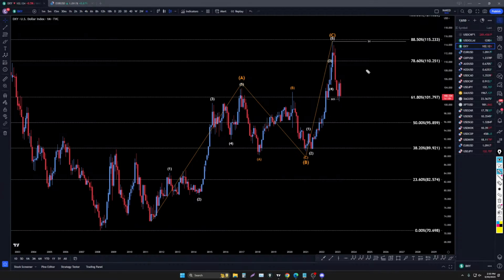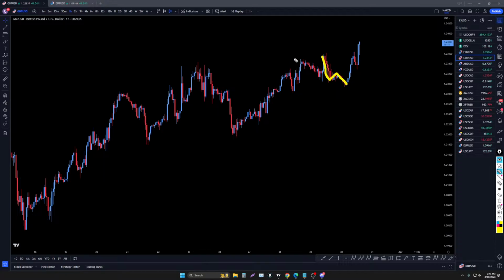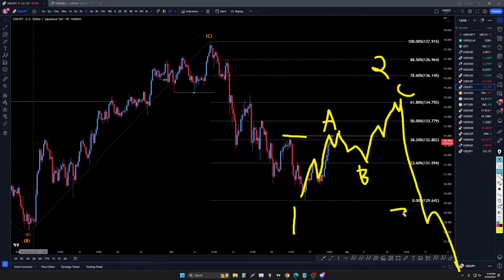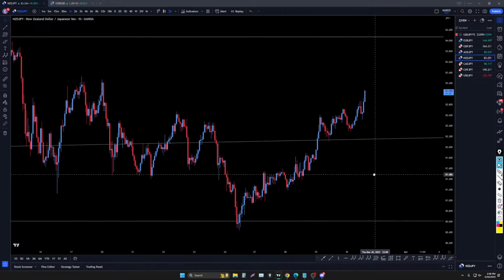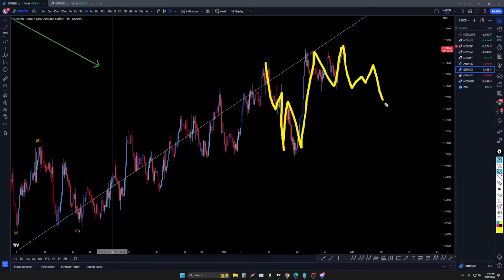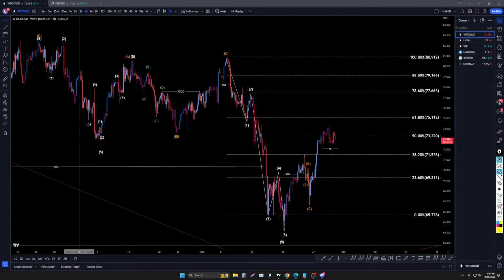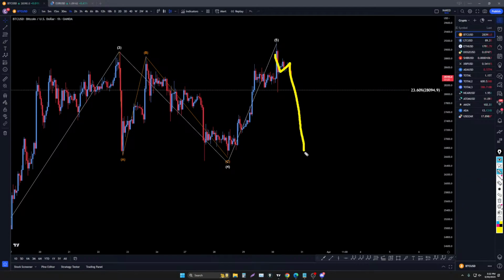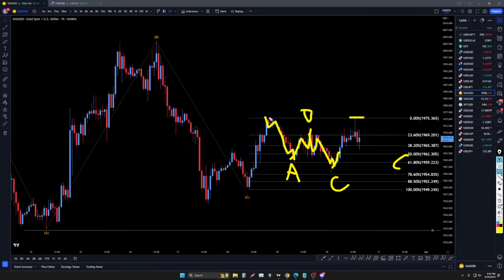Live Market Technical Analysis & Forecast with FXPIPCOLLECTOR 3-30-2023 New York Open